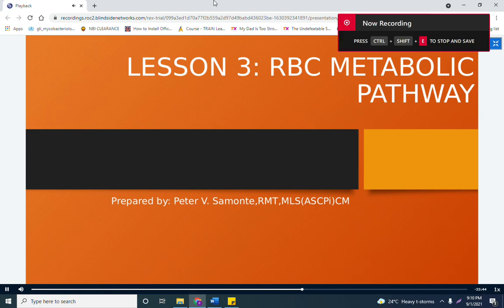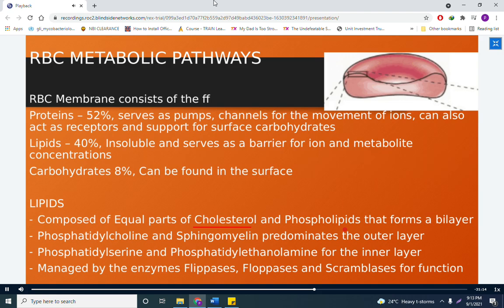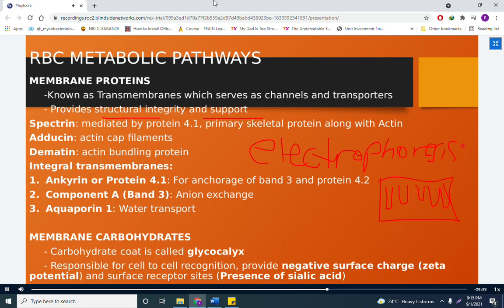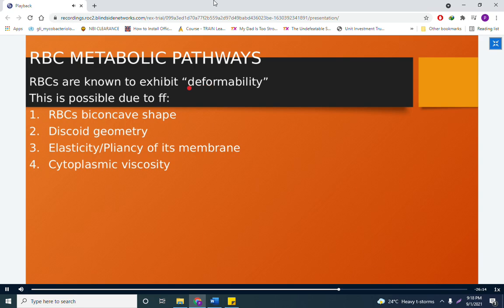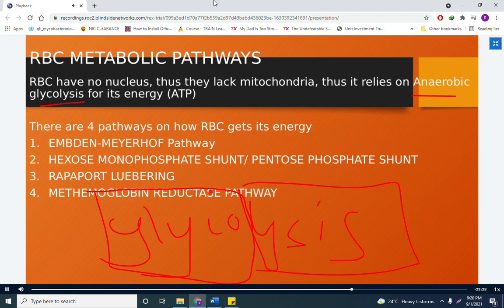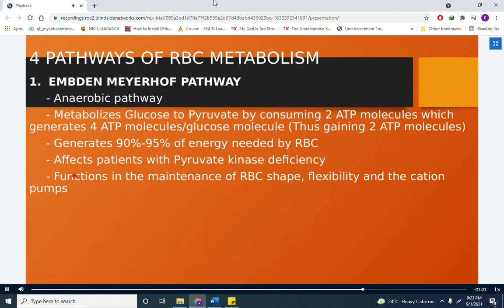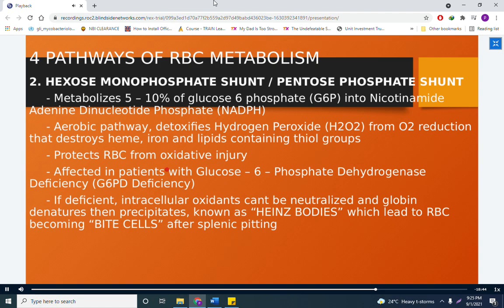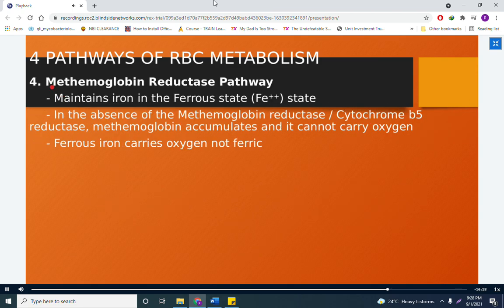LESSON 3 RBC METABOLIC PATHWAY